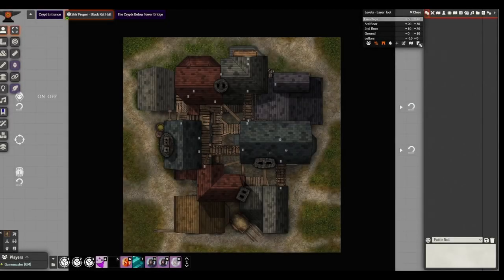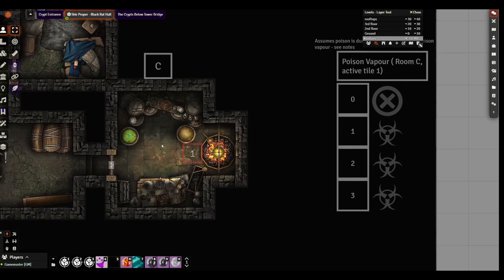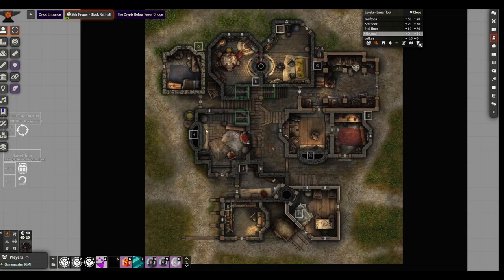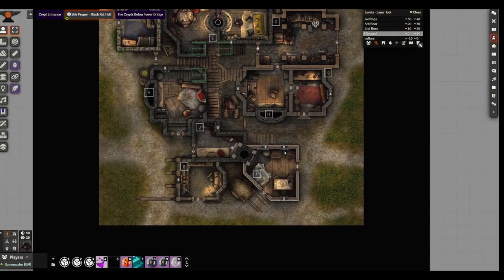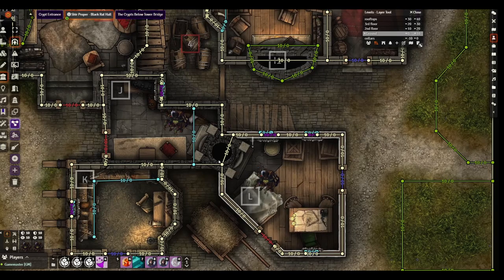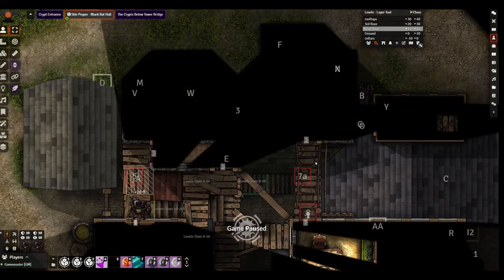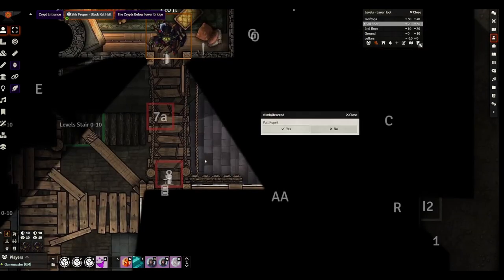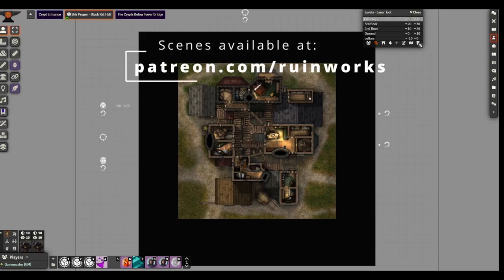Ruinworks - Black Rat Hall - Thieves Guild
Hi Guys,

Black Rat Hall is the guildhall for a group of thieves named the Black Rats. It comprises a block of buildings which they've covertly connected and reinforced. In their dark alley, walkways line the building walls and rope bridges criss-cross between them. Inside can be found thieves, locksmiths, pick makers and poison distillers - as well as traps designed to delay and kill. Only those in the know can find safe passage through the winding halls and secret doors to the treasures hidden within.
It has 5 floors (cellars through rooftops), a rotating fireplace, a variety of traps, alarms, and secret passages! This is perfect for a stealth mission or if a player wishes to join a thieves guild.
Rob from RuinWorks

Created using:
Software:
Dungeondraft
Foundryvtt